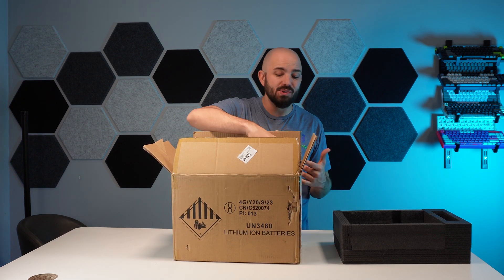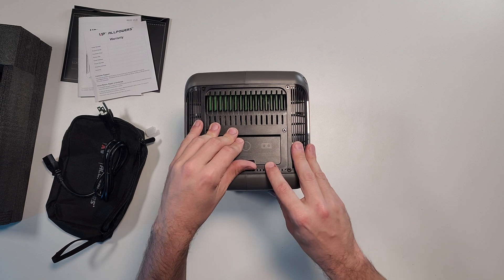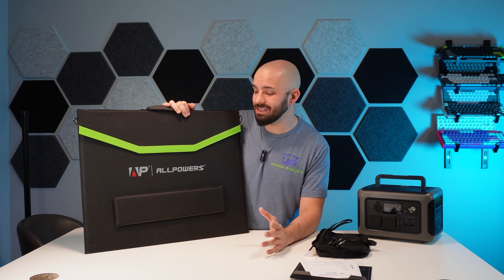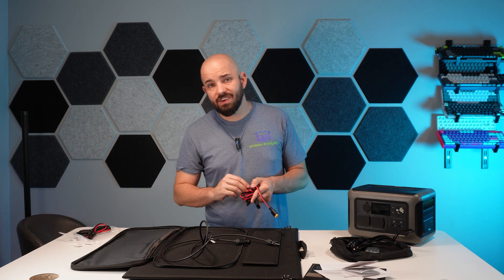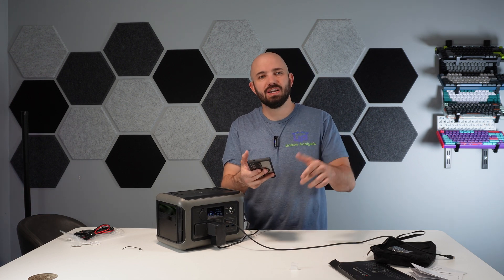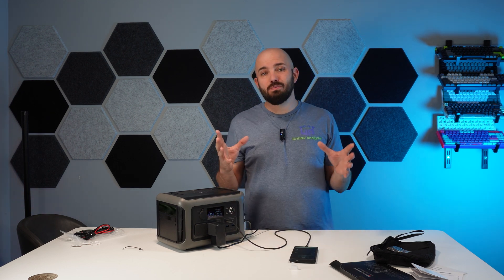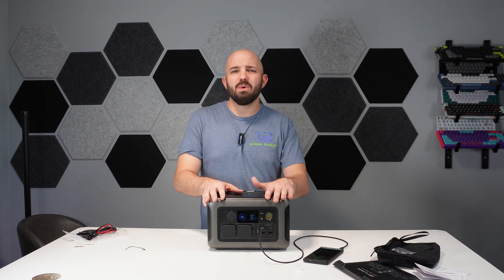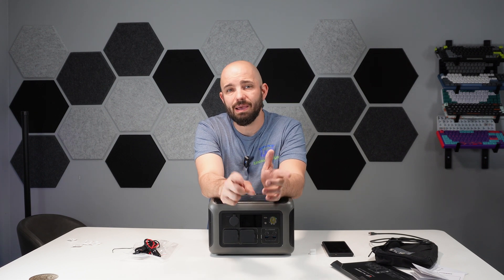Can this Battery Bank save you Thousands? Lets find out.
Amazon (Amazon)